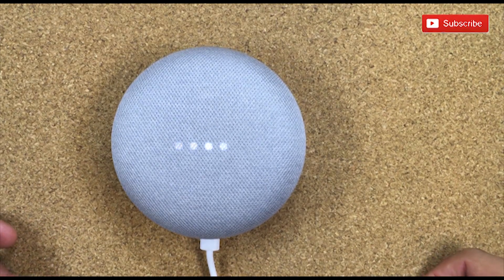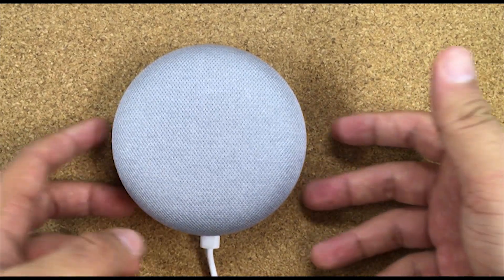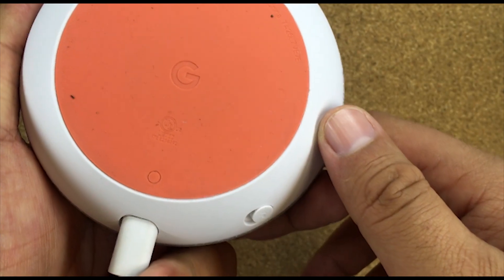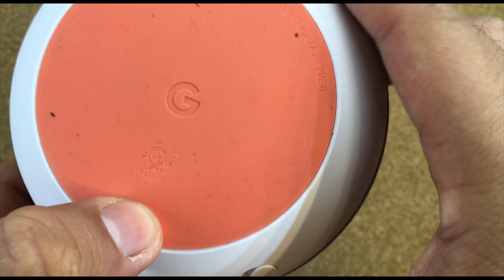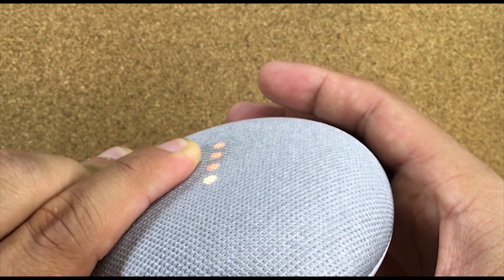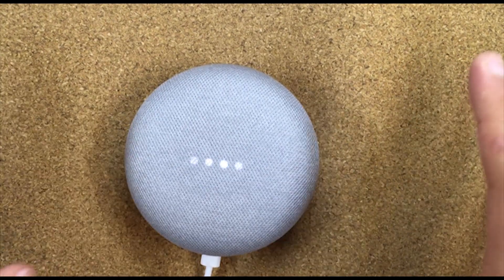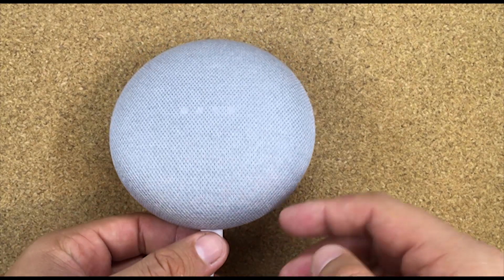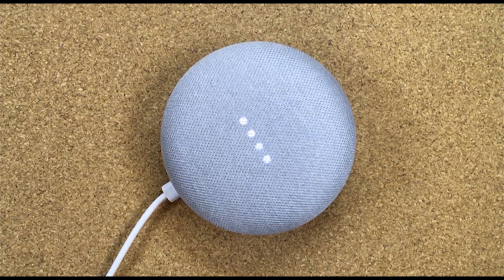How to factory reset the Google Home Mini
If you want to factory reset the Google Home Mini you need to follow these instructions. It is very easy but its not done the way that you might be thinking. You have to do it physically.

If you want to sell the Google Home Mini, give it away to a friend or family member or even start again with another account, you definitely will have to factory reset.